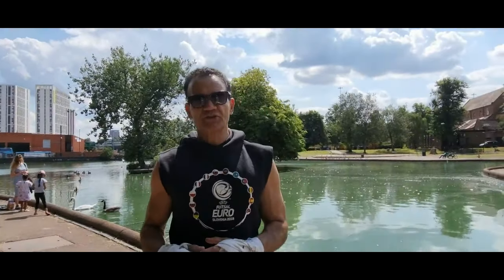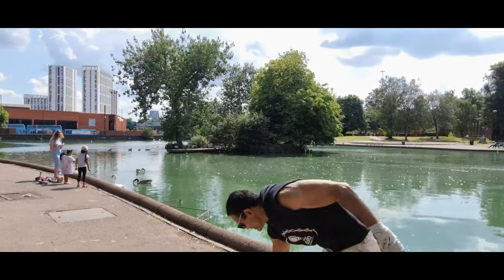SHADOW BOXING AND FOOTWORK DRILL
WARNING CONSULT YOUR DOCTOR BEFORE DOING THIS OR ANY OTHER EXCERCEISE ROUTINE

SYED BABA
FITNESS KING